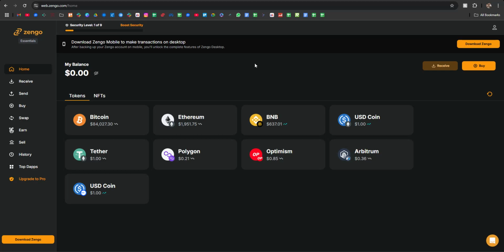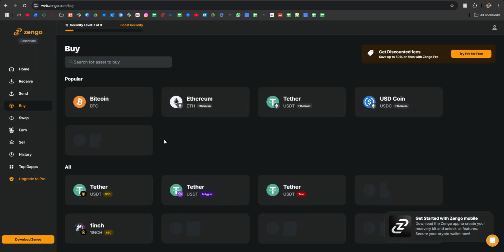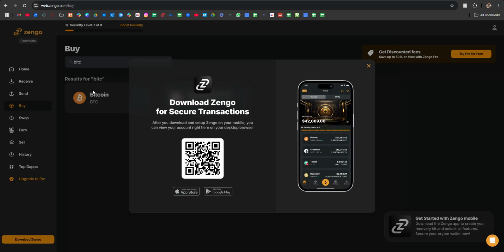How To Buy Bitcoin On Zengo Wallet?